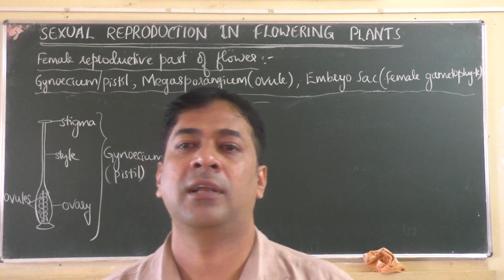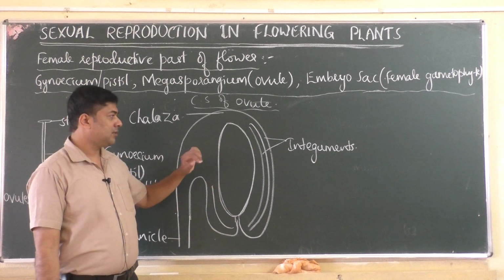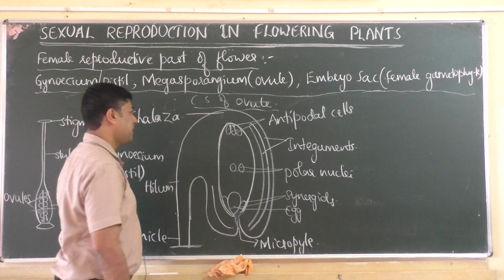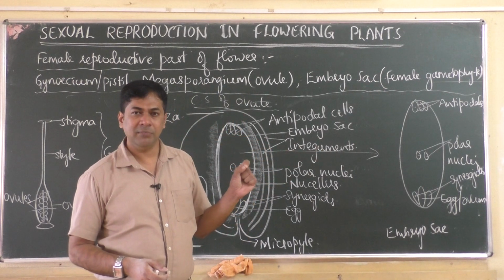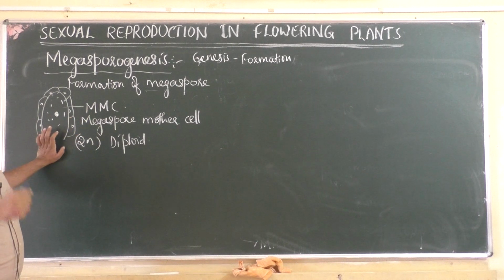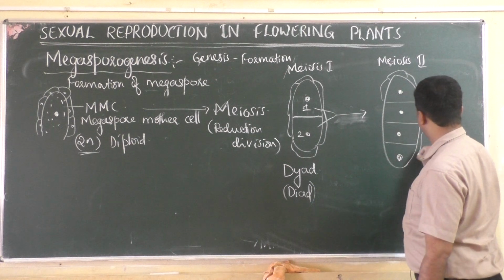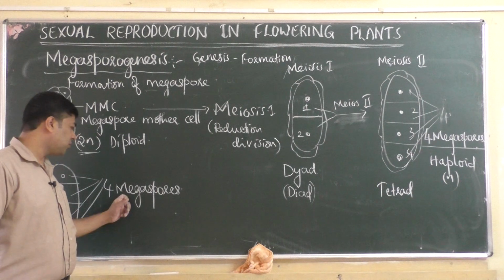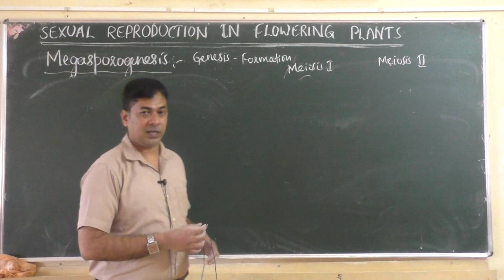SEXUAL REPRODUCTION IN FLOWERING PLANTS CLASS 4 By Sri Ganesh Shastri